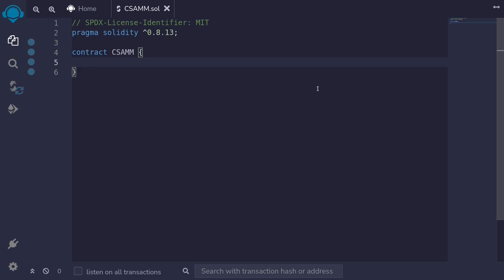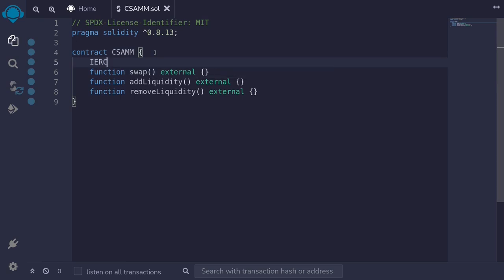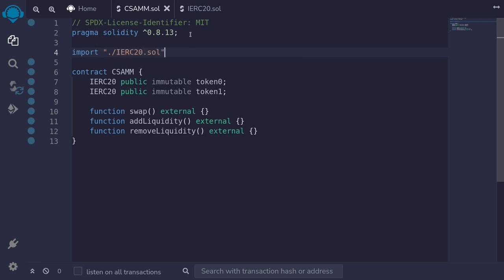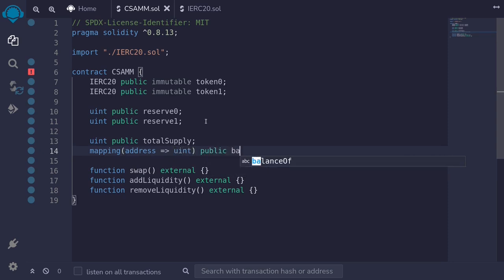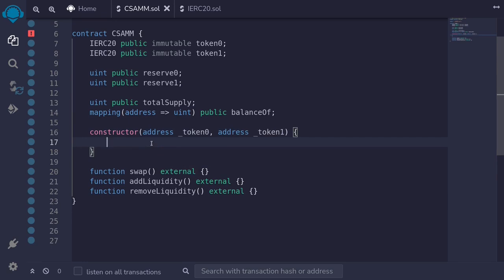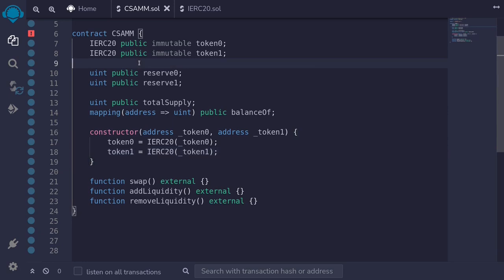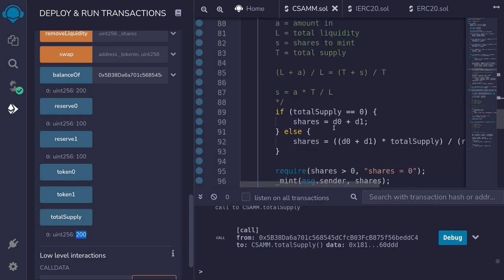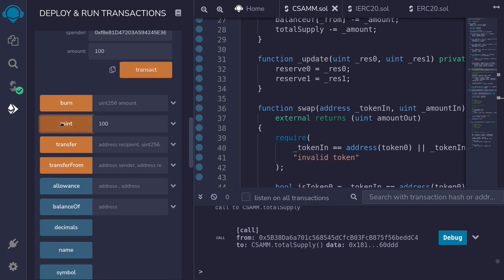Constant Sum Automated Market Maker | Solidity 0.8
Code for constant sum automated market maker.

0:00 - Intro
0:45 - State variables and constructor
3:35 - Internal functions - mint and burn
5:04 - Swap
13:20 - Refactor swap function
19:40 - Add liquidity
 23:48 - Remove liquidity
26:26 - Fix compilation errors
26:50 - Deploy
28:08 - Demo add liquidity
30:04 - Demo swap
31:36 - Demo remove liquidity